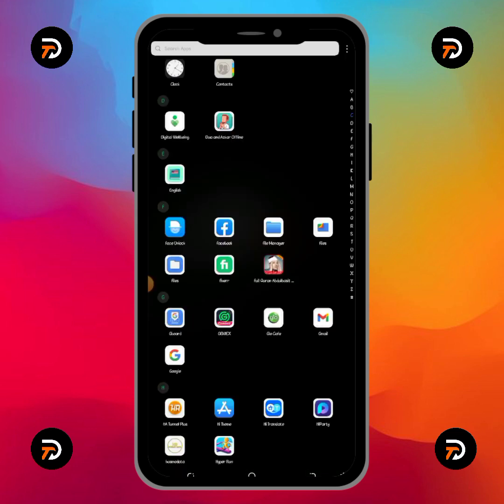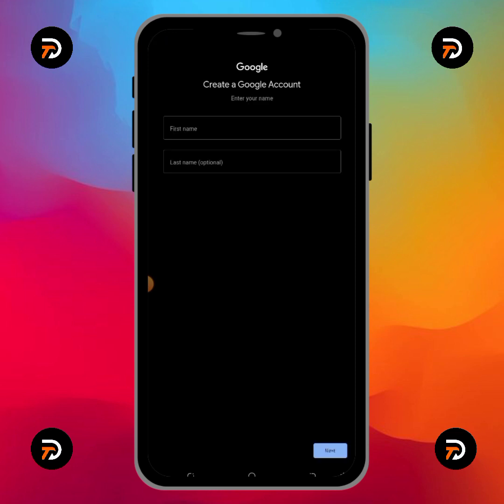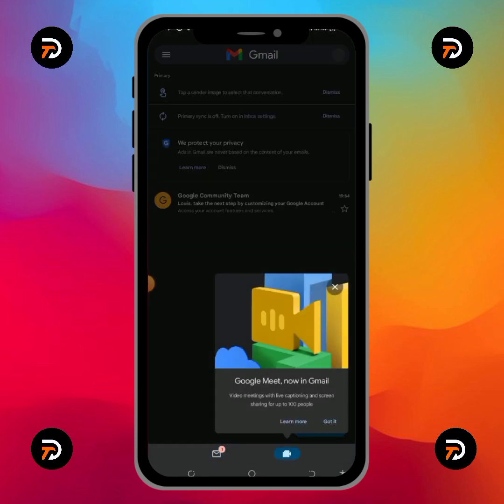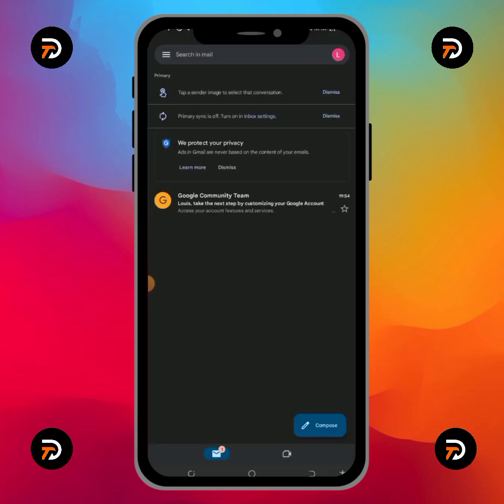Tech Tricks - How to Create Unlimited Gmail Accounts without Phone Number Verification 2023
This Video will show you how to create unlimited Gmail accounts without number verification🤩

 ›› In this video you will get to know how to create unlimited Gmail accounts with phone number verification, just make sure to watch the video and watch carefully for better understanding